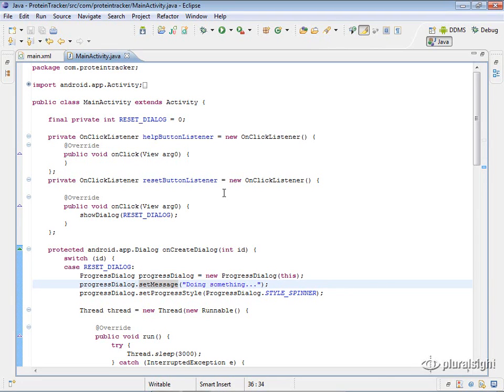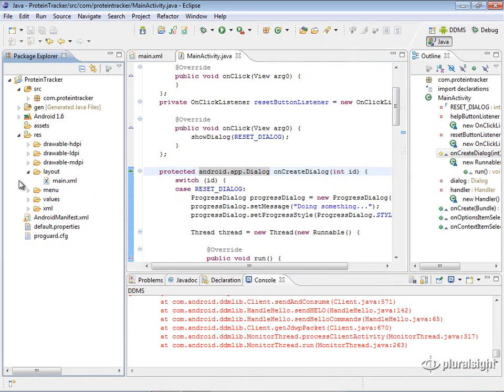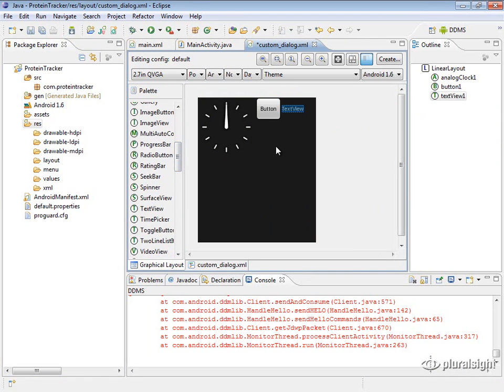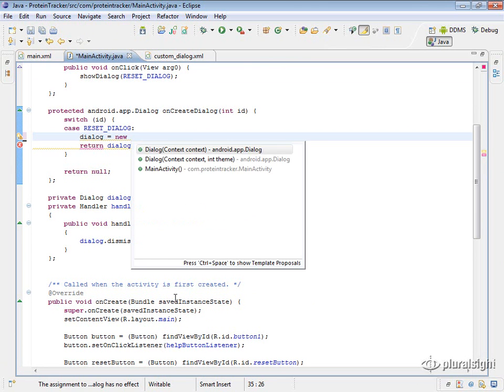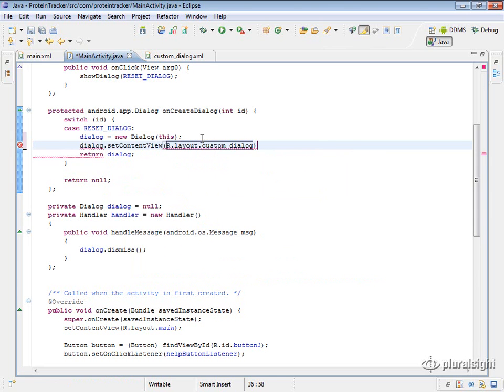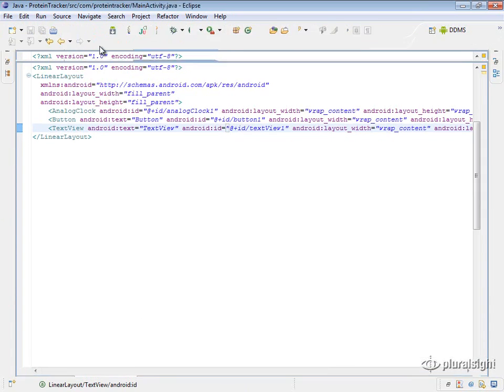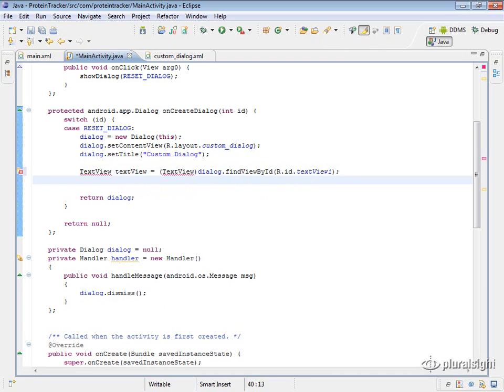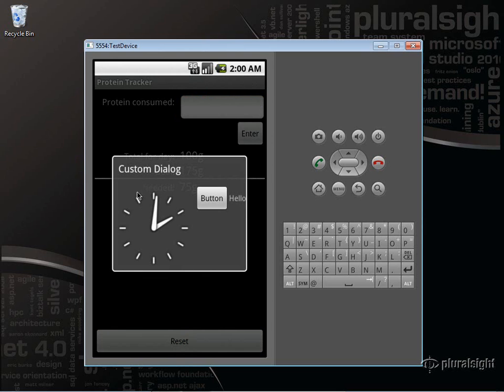053 Creating a Custom Dialog